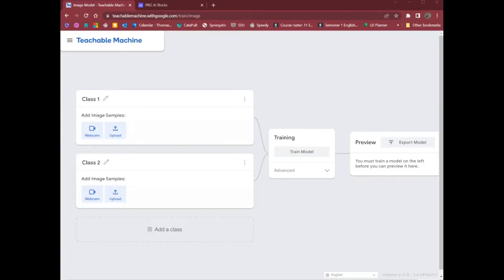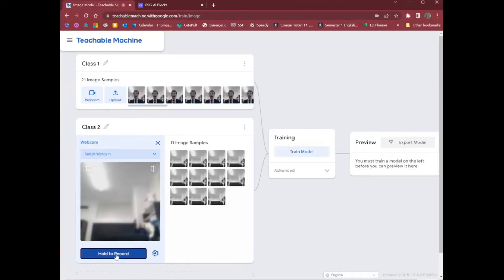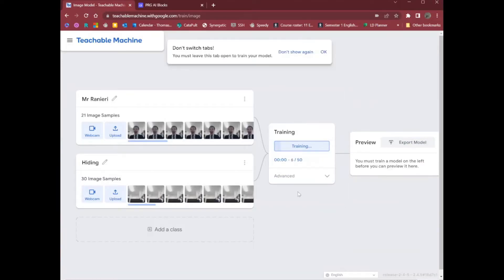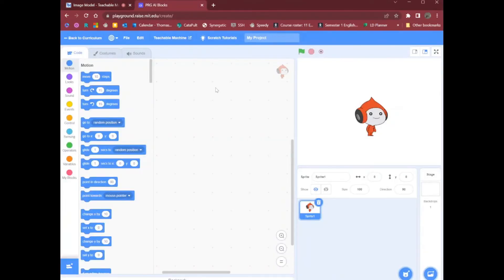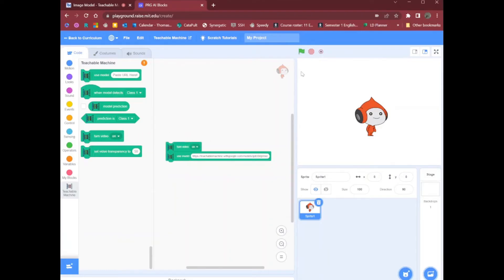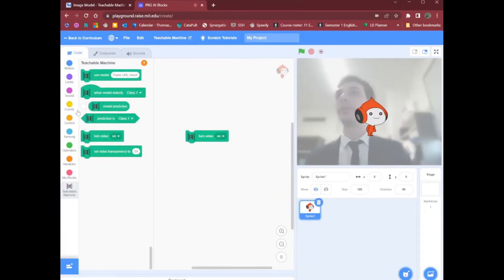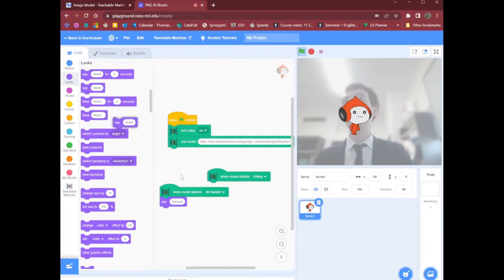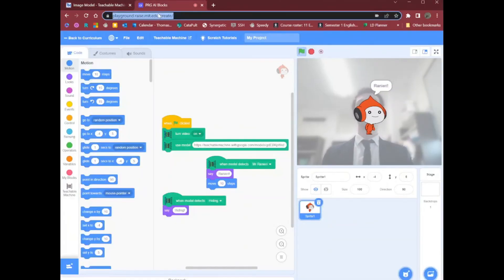Using Teaching Machine with Scratch